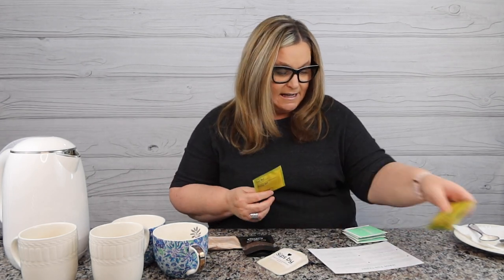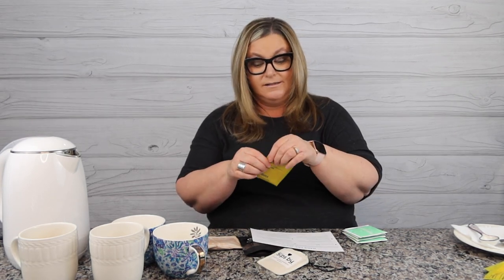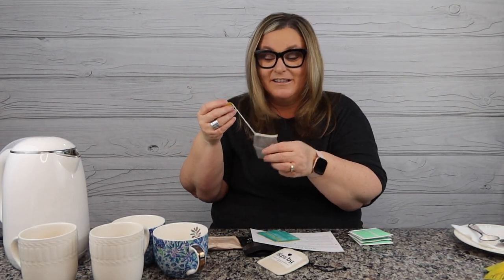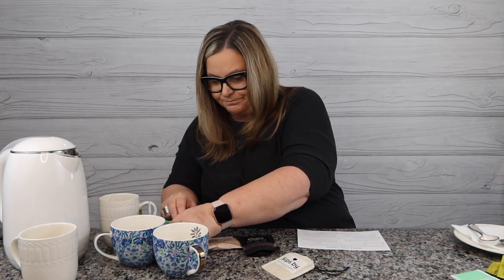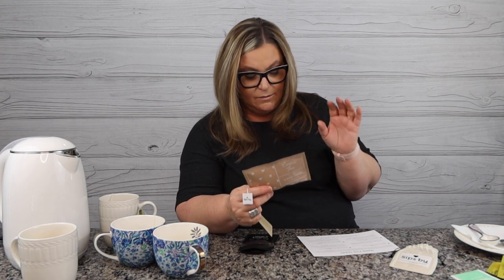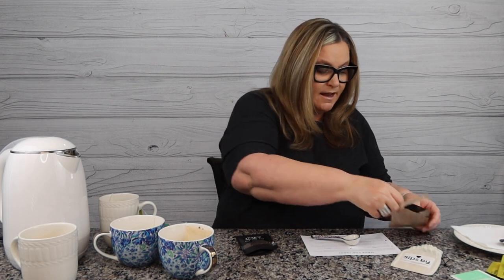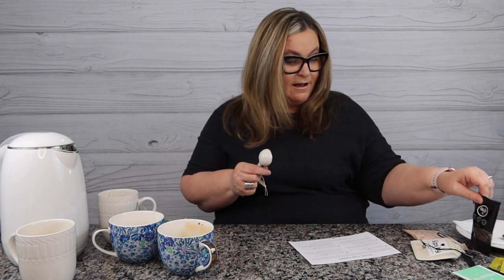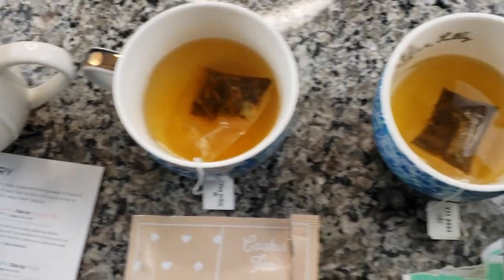Sips By February 2021 Tea Box Review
Teas You'll Love From Around The World, Personalized For You. New Teas Every Month. Discover Tea You'll Love. Tea From Around The World. #1 Tea Subscription Box. Free Domestic Shipping. Only $15/Month. Shipped To Your Door.

My Feb 2021 Teas are:
DAVIDsTEA ORGANIC COLD 911
Cookie Tea ALMOND COOKIE BLACK
Your Tea ANTIOXIDANT TEA
NuJo NUJO ROASTED ROOT BREW

6935 Aliante Pwky Ste 104 #425

Bumfuzzle Jobii